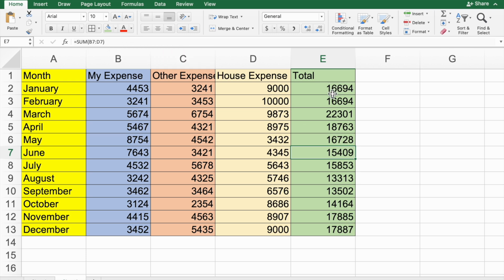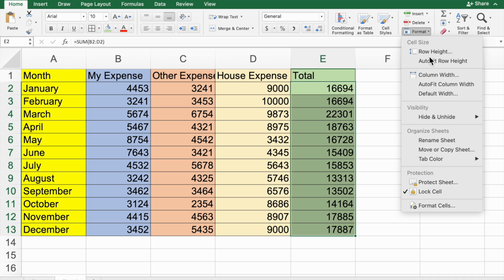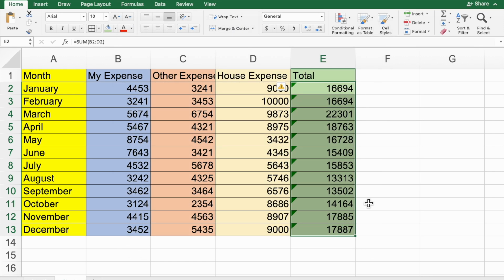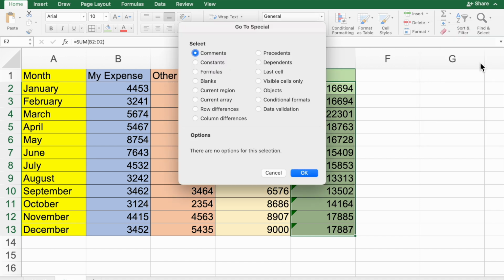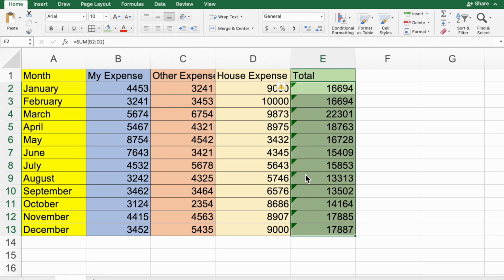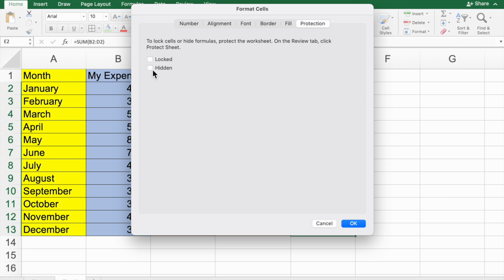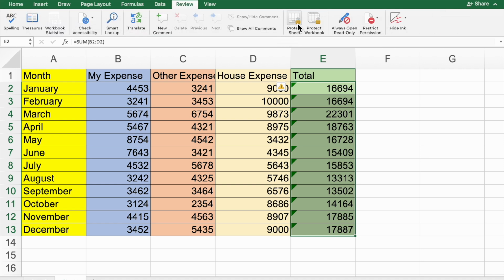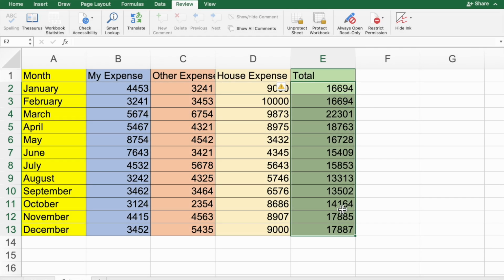How to Hide Formula in Excel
In this video, I am going to tell you about how to Hide Formula in Excel.
Like this you can Hide Formula in Excel
Thanks.
Hide Formula in Excel
hide formulas in excel,
excel tricks and tips,
excel tips,
microsoft excel,
excel tutorial,
in excel,
how to hide formulas in excel,
formula,how to hide formula in excel,
advanced excel tricks,
how to protect formula in excel,
protect cells in excel